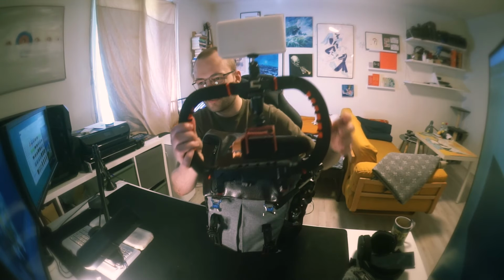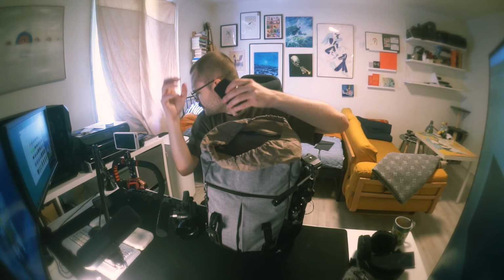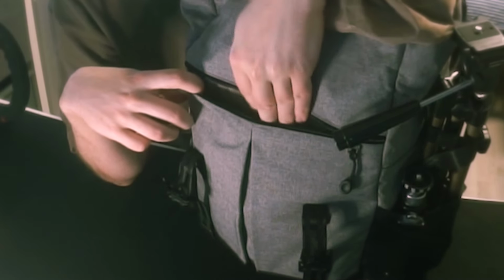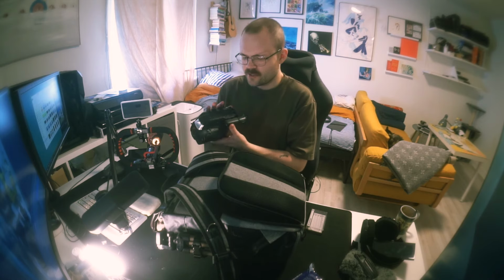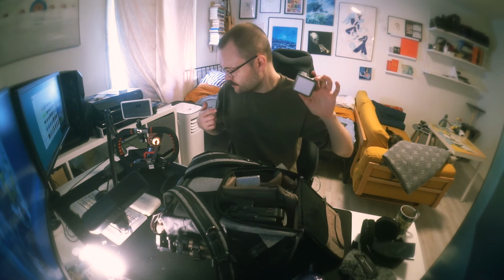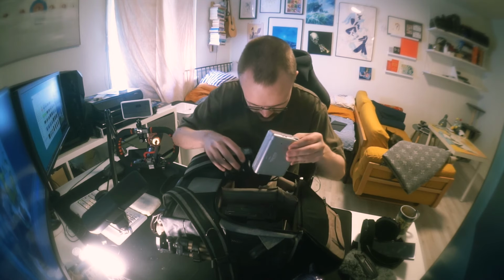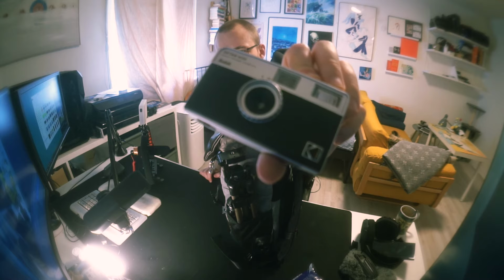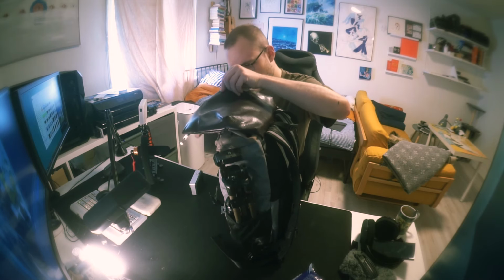whats in my (ghost hunting) bag? (SUPER SPOOKY)